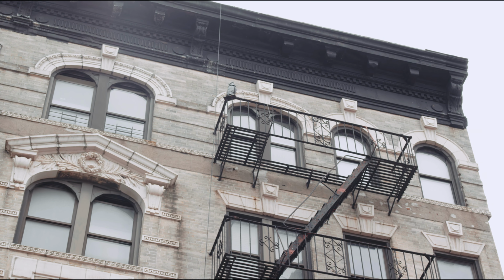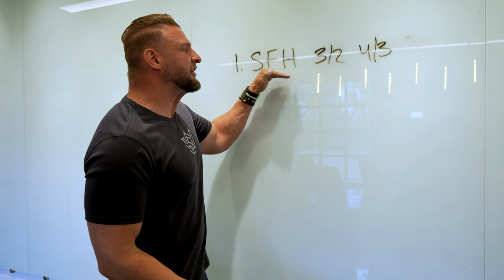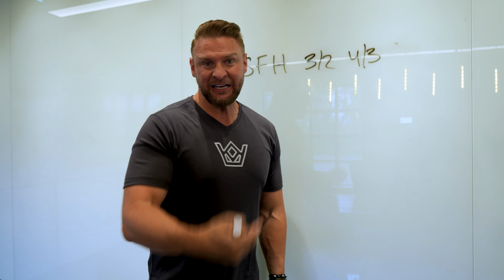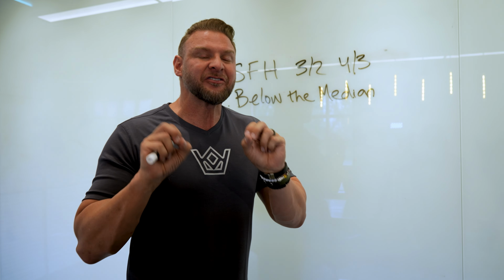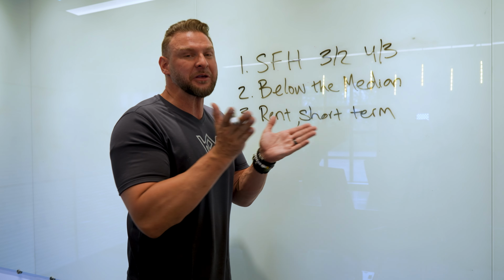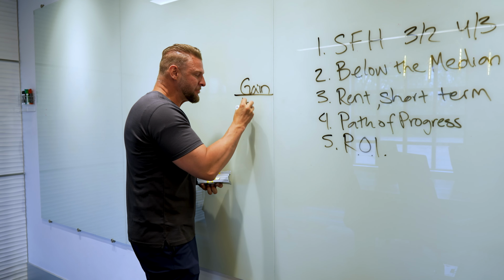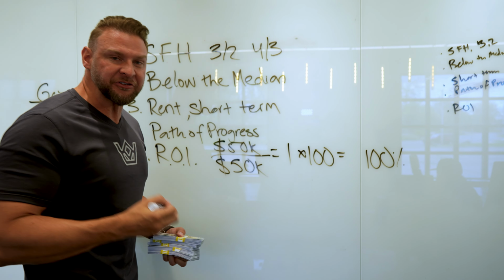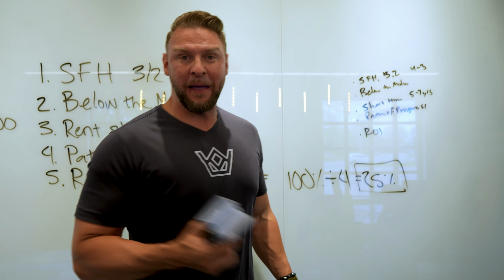5 Essential Tips for First Time Real Estate Investors